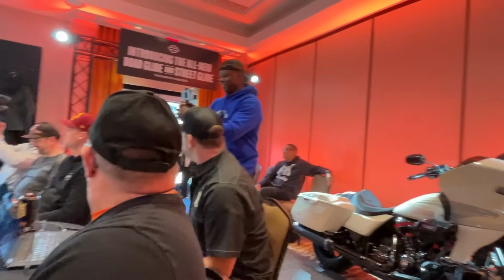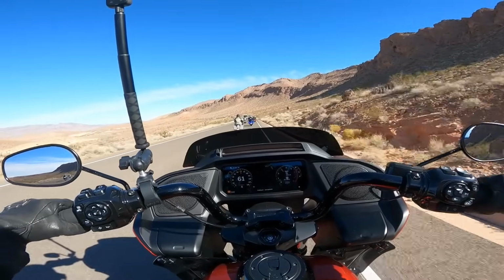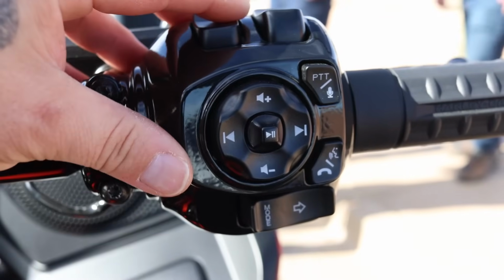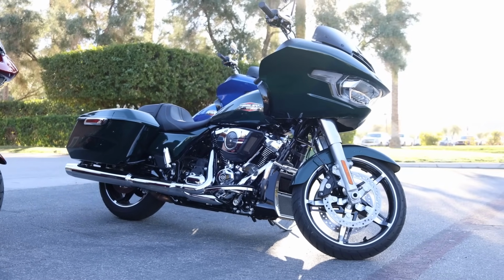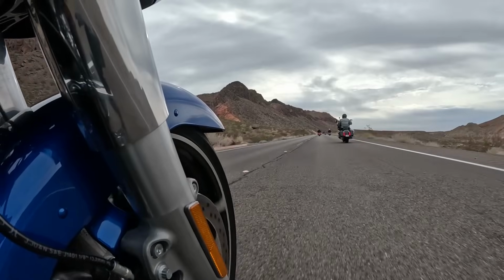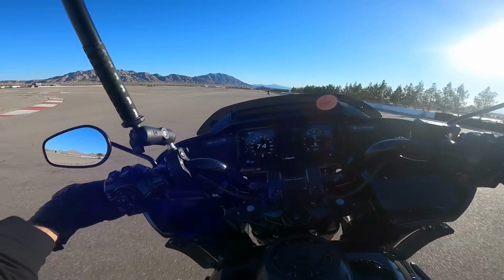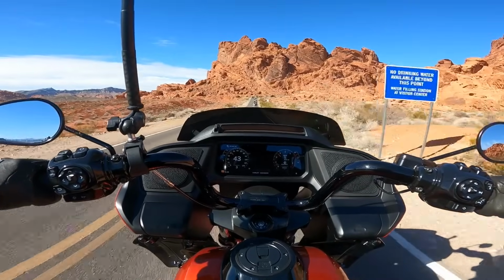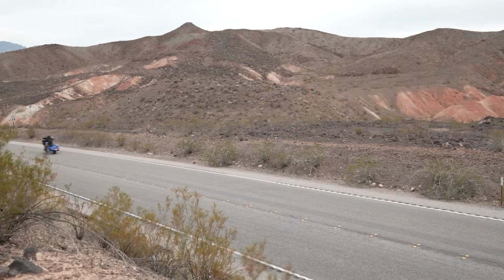NEW 2024 Road Glide! They Changed Everything But is it Worth The Upgrade?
The New 2024 Road Glide is a redefined and reimagined Roadie with tons of new tech, new fairing, new engine and more but is it really worth upgrading? Let's talk about it.